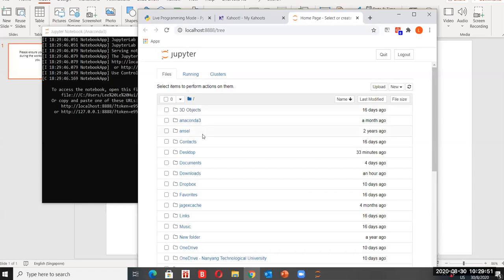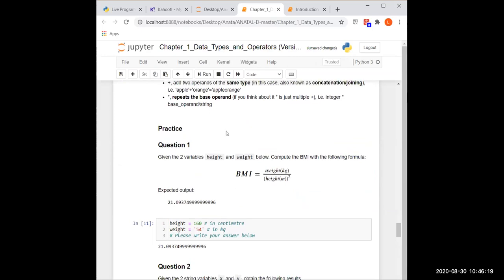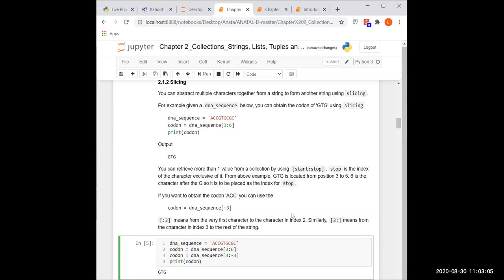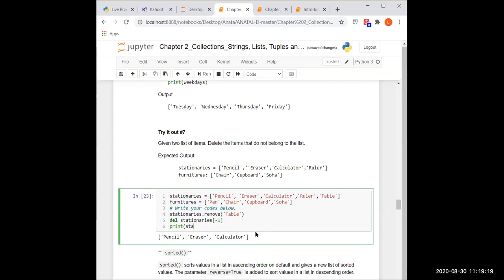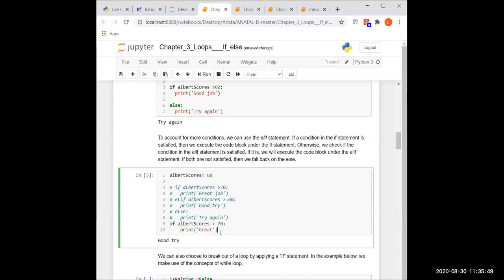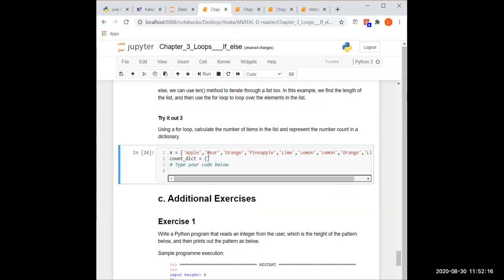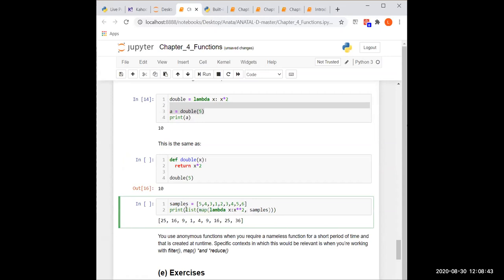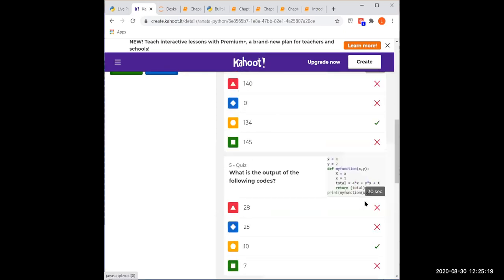Workshop 1 -Anata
SCBE Anata is a data science interest group from NTU(Nanyang Technological University ),Singapore.
We create online workshops to teach our members various aspects of Data science in Chemical and Biomedical Sectors.

This is our first workshop in Academic year 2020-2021 , explaining  “Fundamentals of Python Programming” .

Click the below link for kahoot answers

Telegram:Anata Data Science interest group

Do join our Telegram group:Anata Workshop to receive information about next workshops